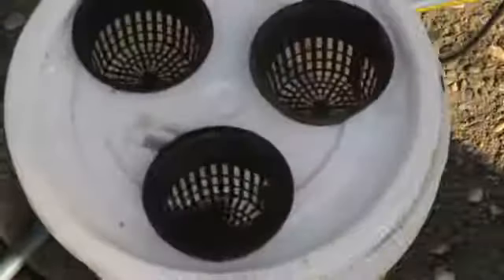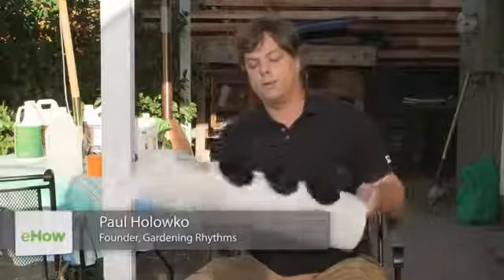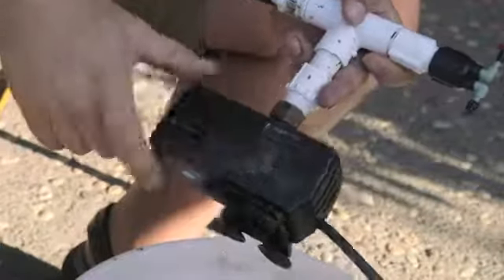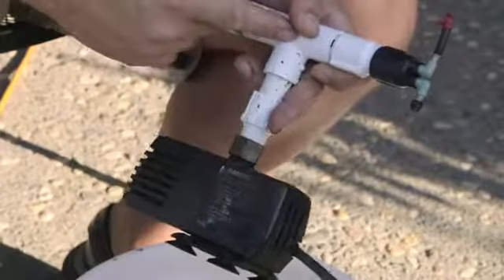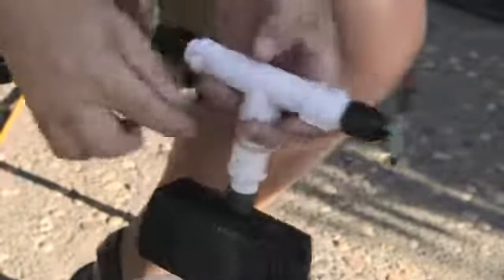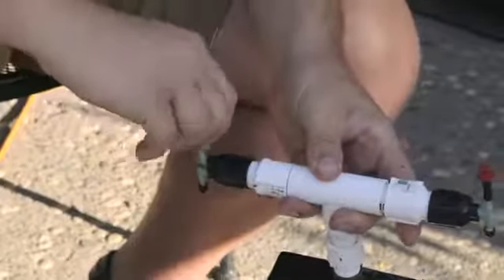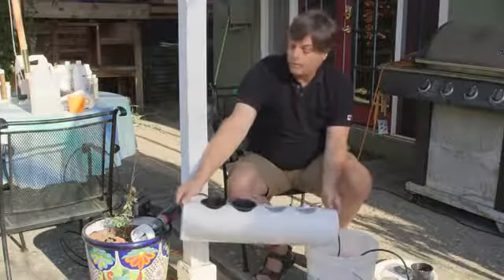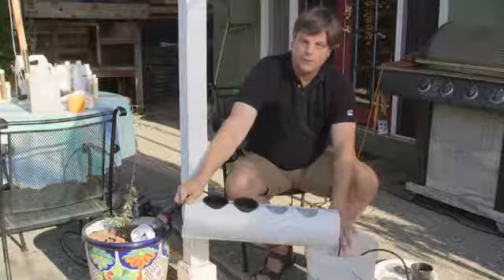How to Build a PVC Aeroponics Tube Growing System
How to Build a PVC Aeroponics Tube Growing System. Part of the series: Hooked on 'Ponics. Building a PVC aeroponics tube growing system is a process that begins with a six inch tube. Build a PVC aeroponics tube growing system with help from an experienced gardening professional in this free video clip.